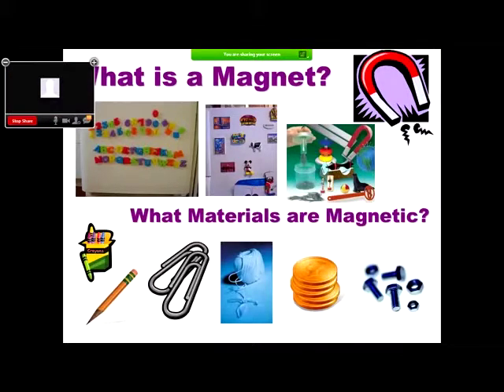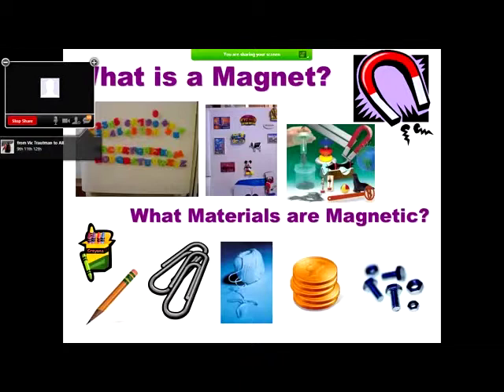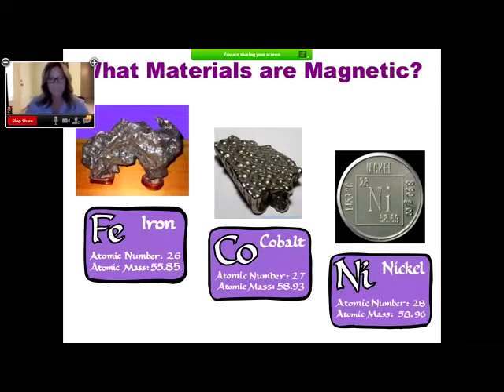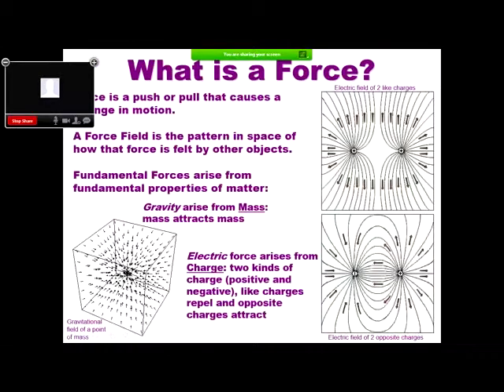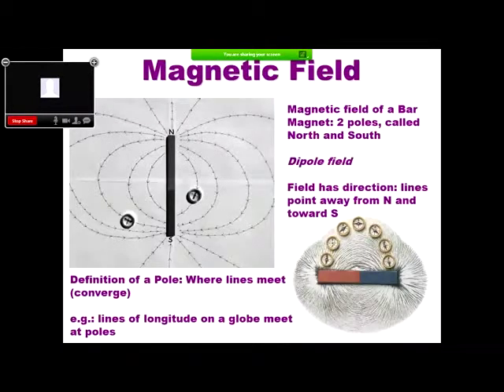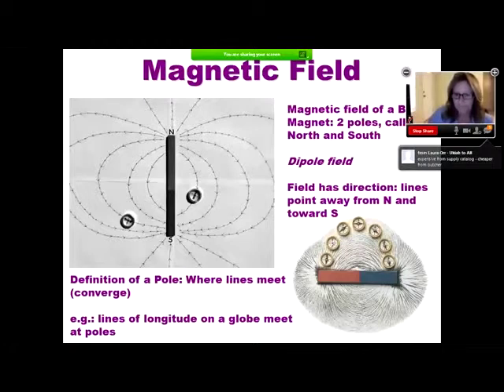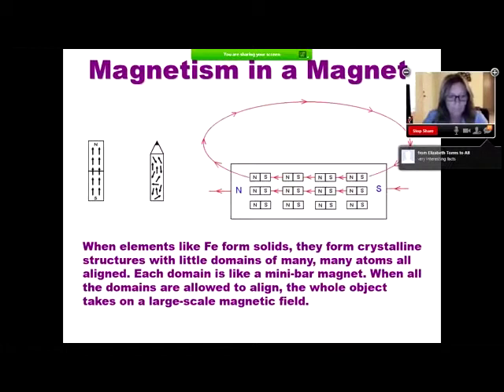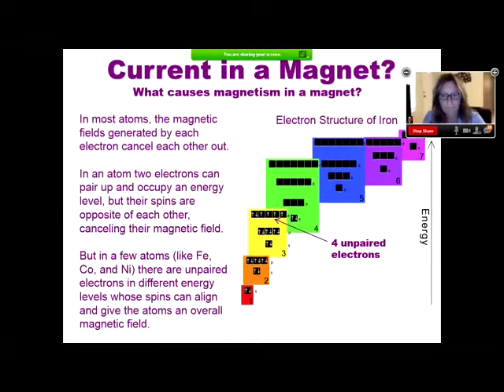March 2013 Teahcers Meeting full